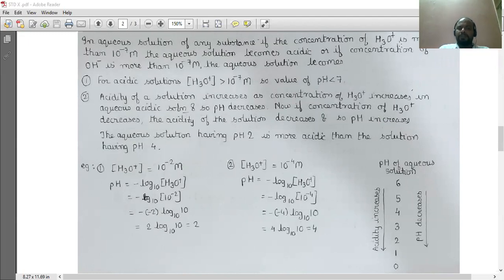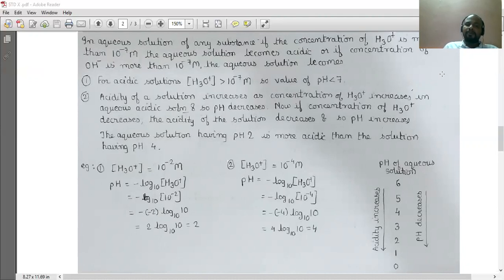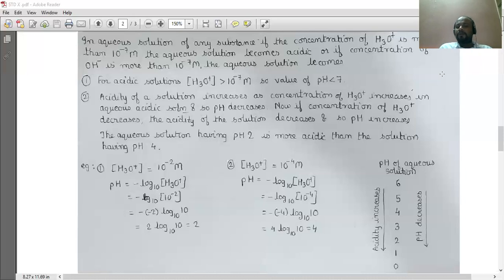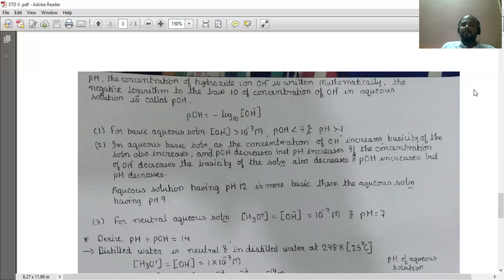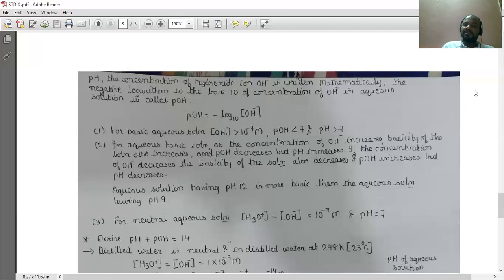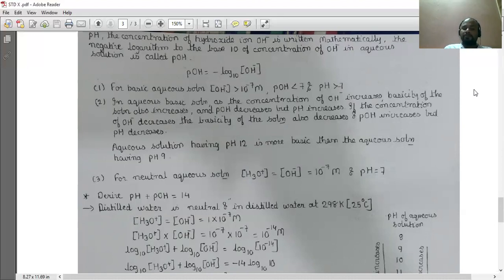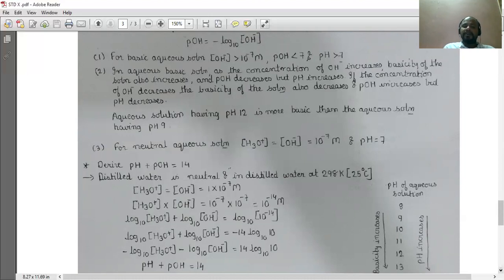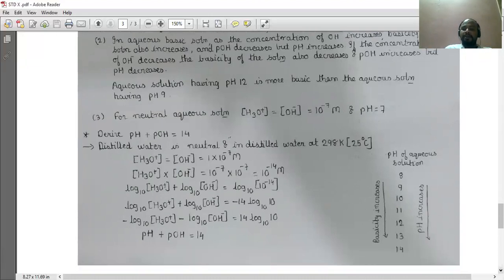3 10TH SCIENCE 29 JUNE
3 10TH SCIENCE 29 JUNE